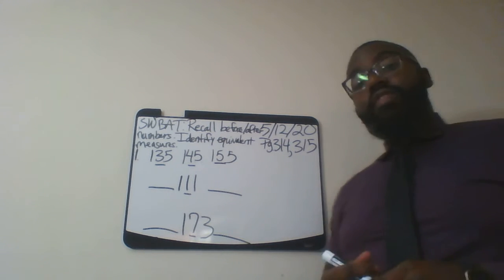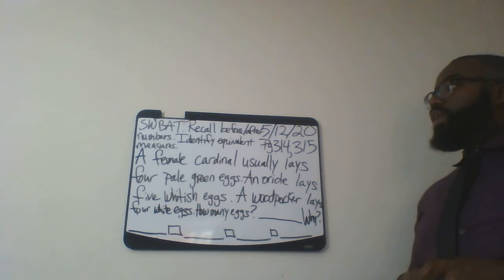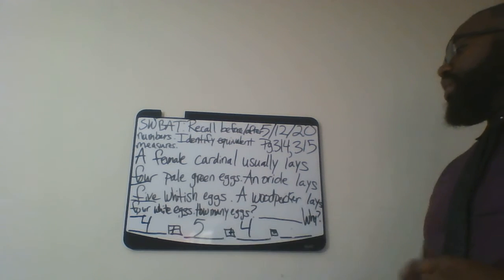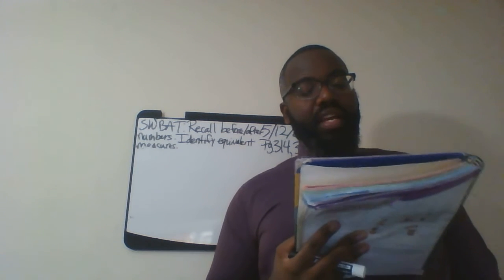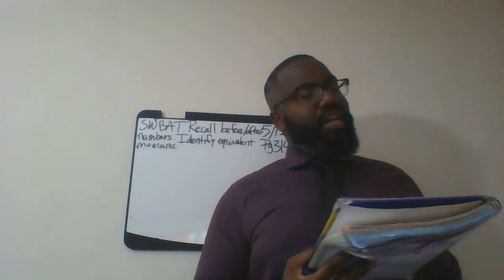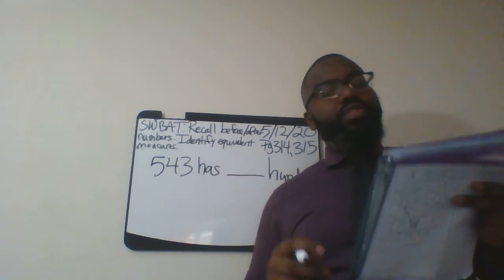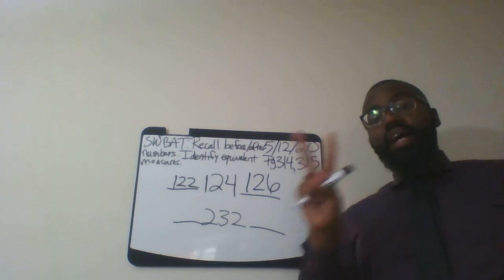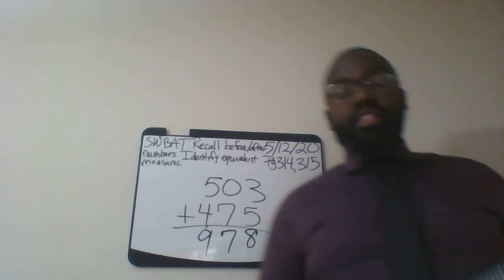Group Champions pages 314,315